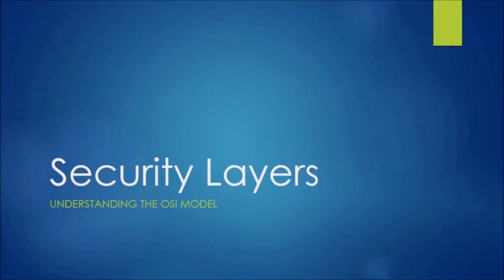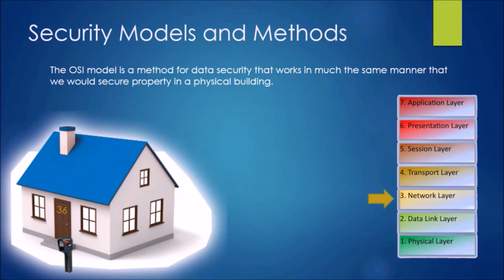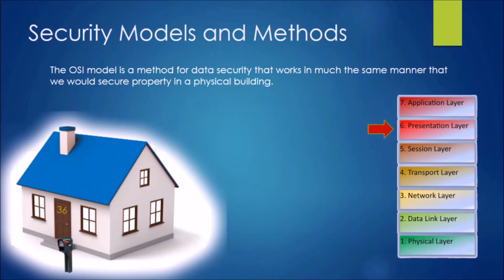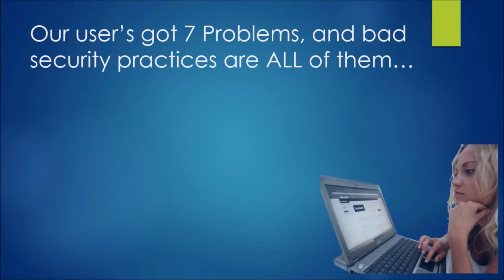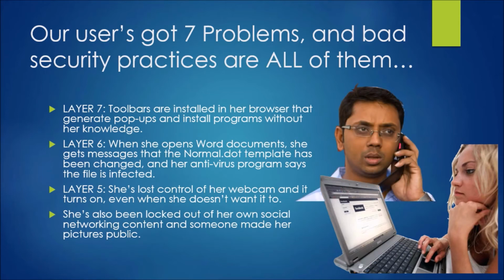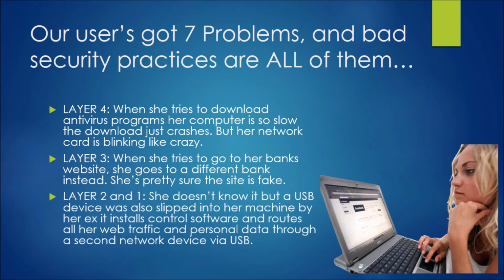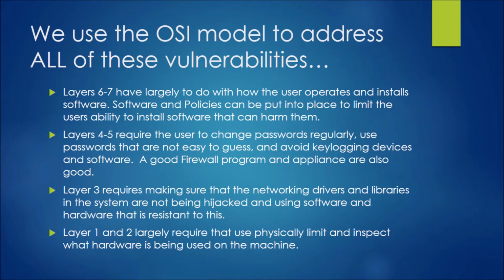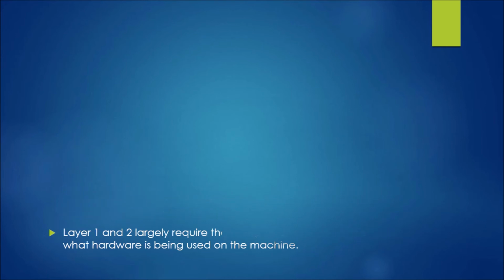IT Security for Teens: Lesson 2 - Threats, Vulnerabilities, and the OSI Model